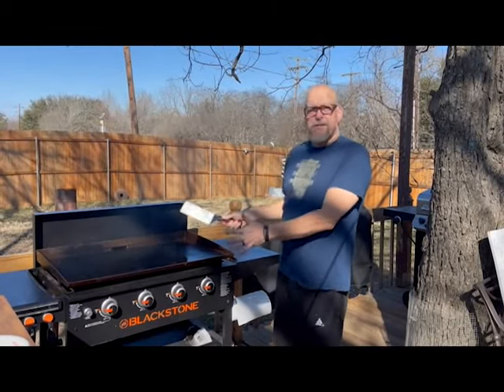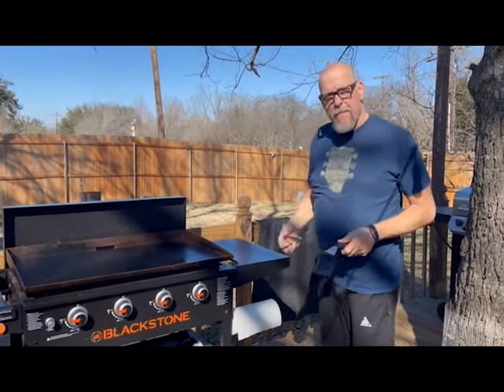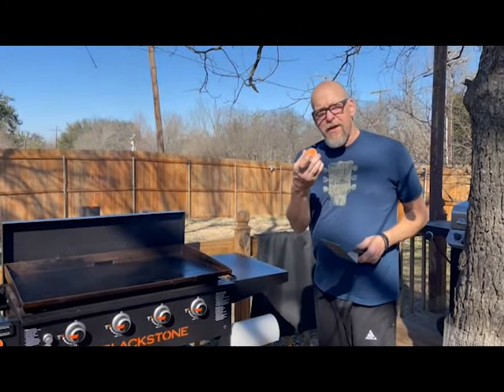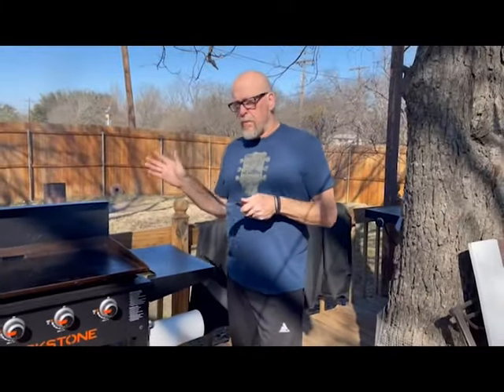Blackstone Griddle Paper Towel Hack - JD1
A little Blackstone Griddle hack to stop your paper towels from ending up all over the yard.

Blackstone Tool Holder Magnetic Hooks